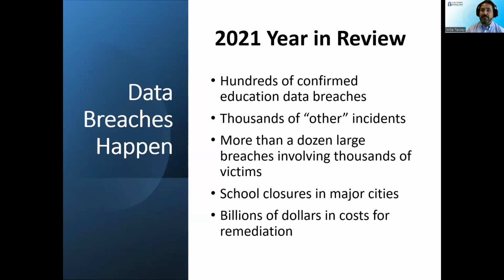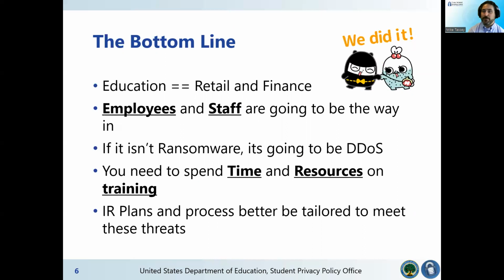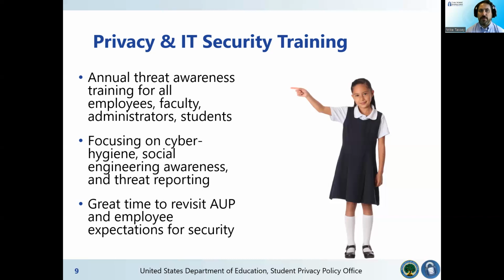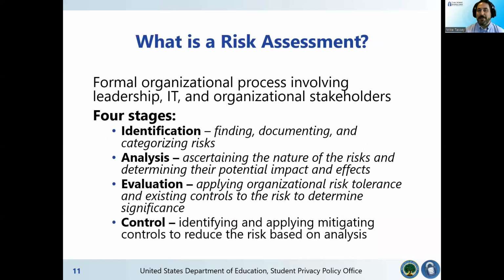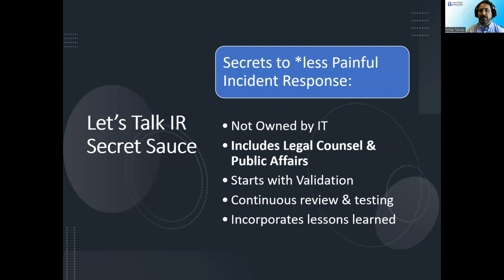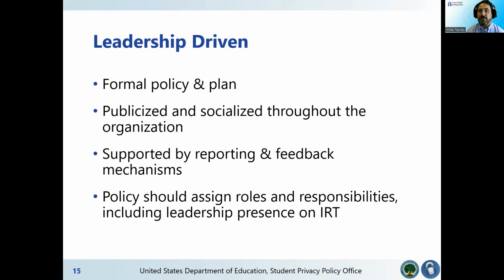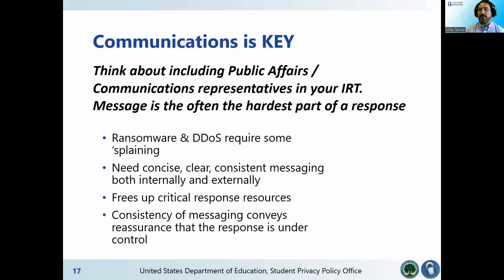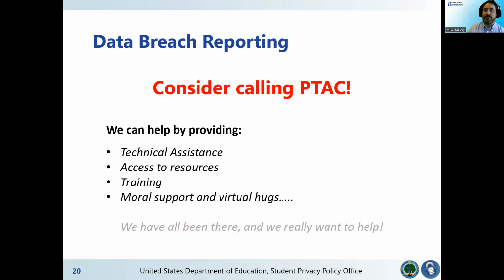Cybersecurity and Incident Response Webinar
This recorded webinar provides best practices for schools and districts that are looking to build or enhance their cyber incident response capabilities. In the webinar, we explain why cyber incident response is so vital for schools and districts, review the importance of cybersecurity best practices such as user training and risk assessments, and identify critical success factors for creating an effective cyber incident response team.